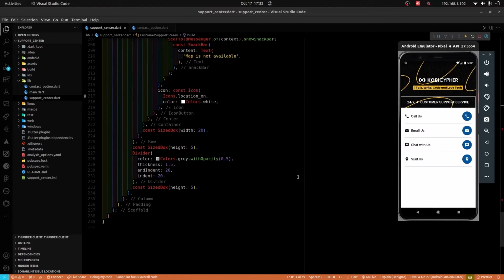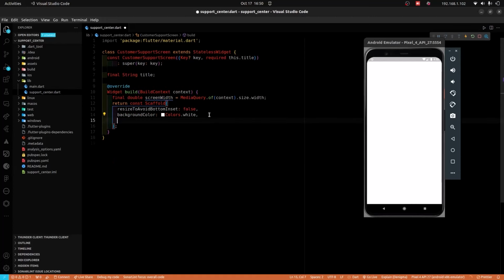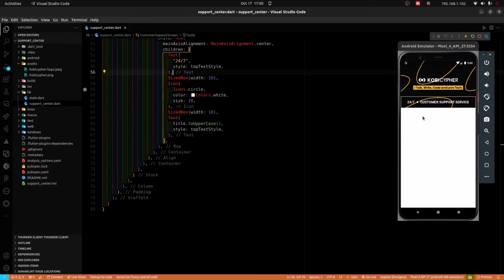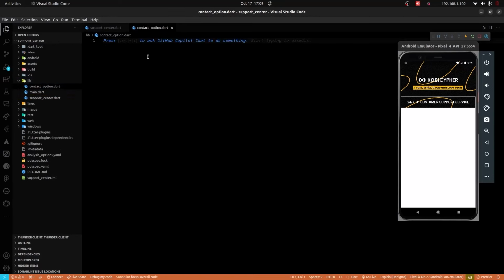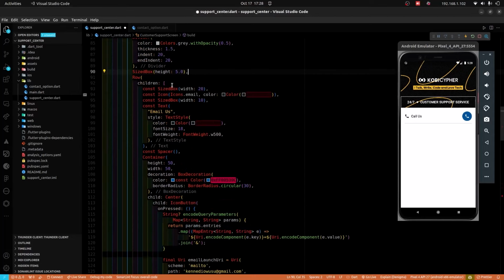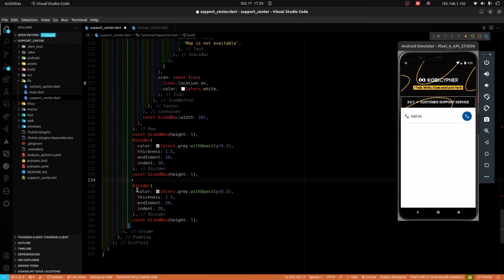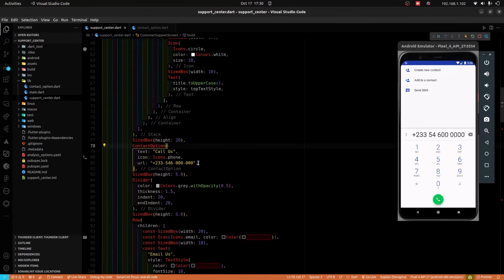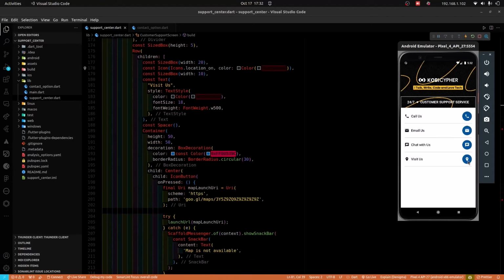How To Make Call | Send Email | Send Message From Flutter App - Customer Support Service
In this tutorial, you will learn how to make calls, send emails, send messages directly from your app using the URL Launcher package.